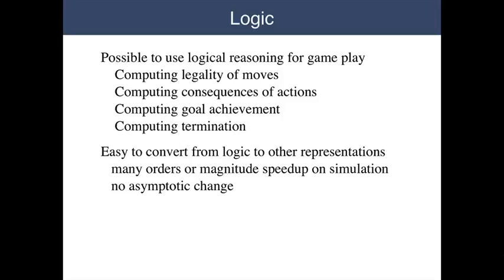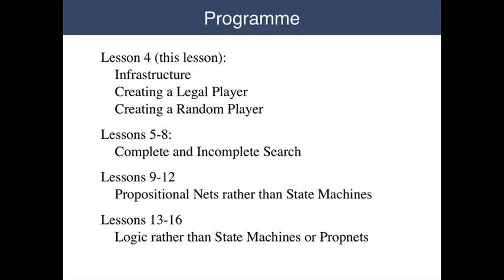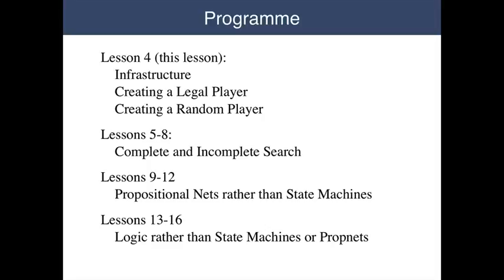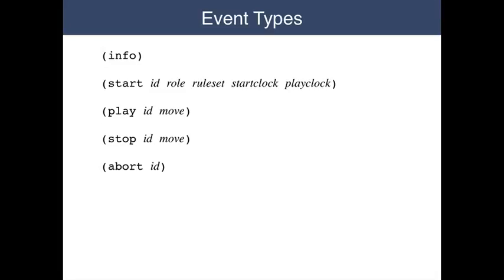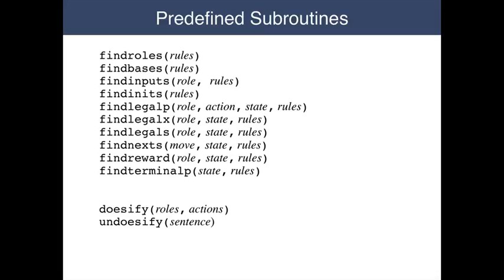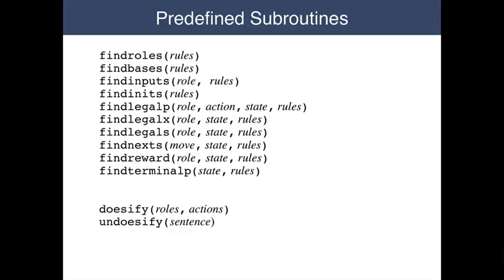Lecture 4.1 Game Playing